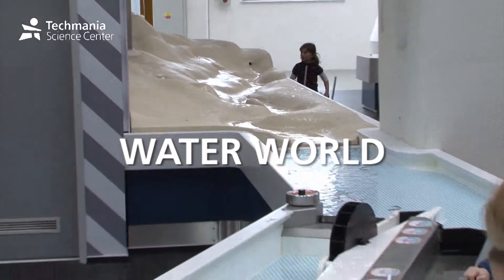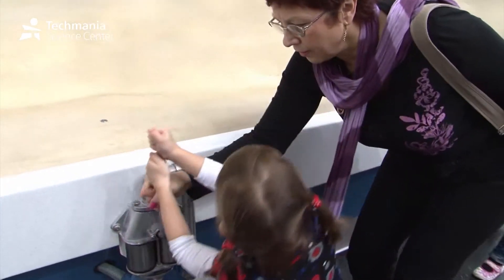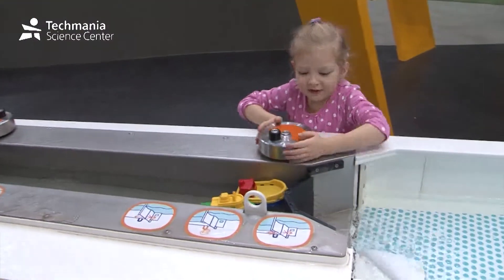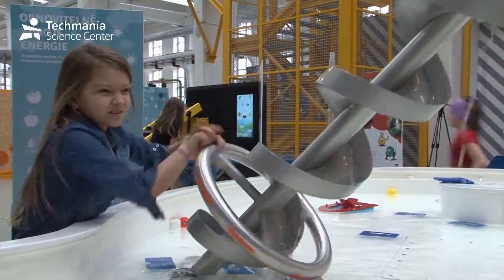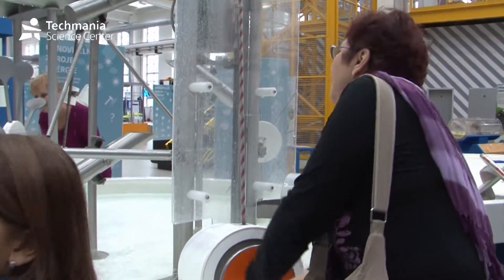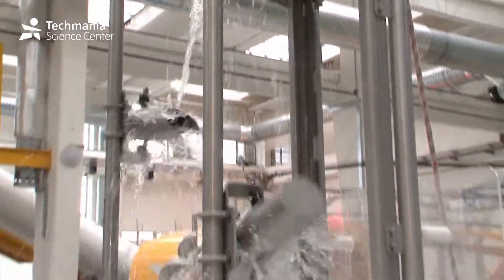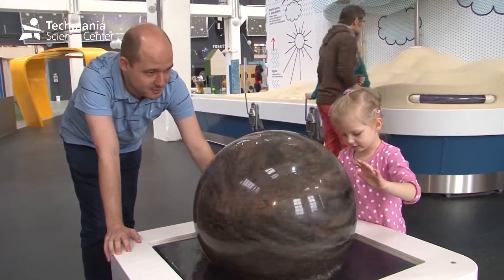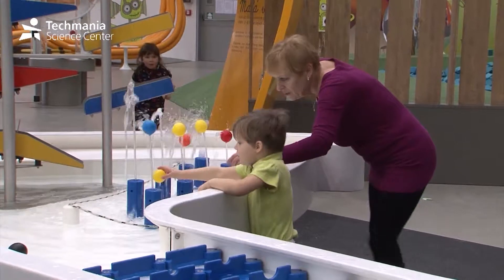WATER WORLD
Waterfalls, cascades, clouds, pipes, locks or an Archimedean screw: the wet exhibition in Techmania Science Center is here to show you the power of the water element. Mere observation is not enough; discover the natural circulation of water on your own.